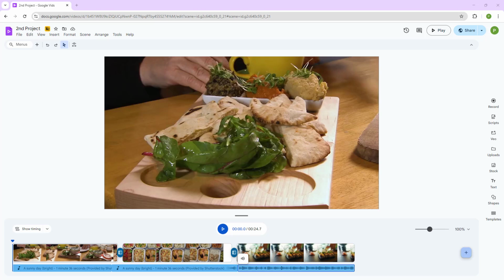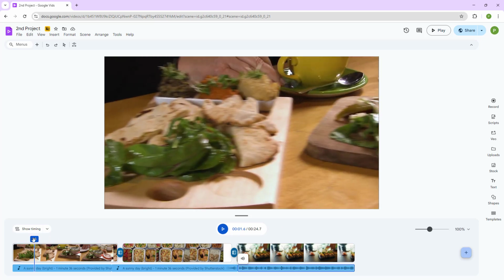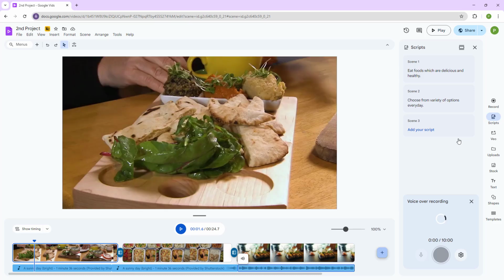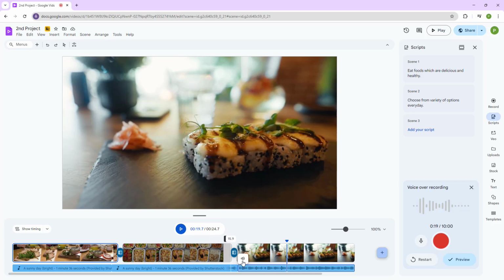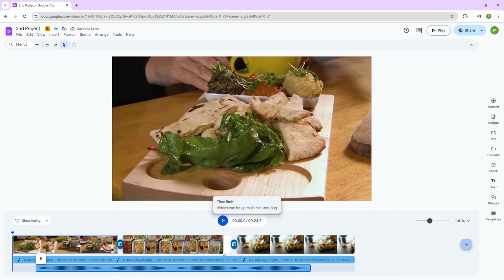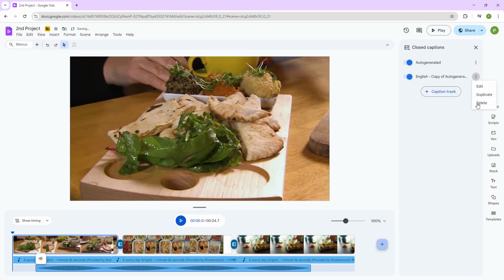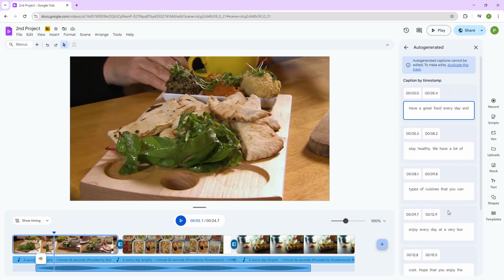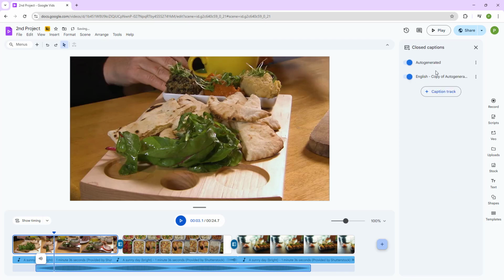Google Vids - Lesson 61 - Auto Generated Captions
In this tutorial, we will be discussing about Auto Generated Captions in Google Vids, including accessing the latest features and ensuring you're using the most current version available in your Google Workspace account.